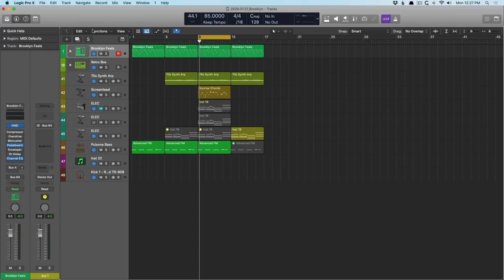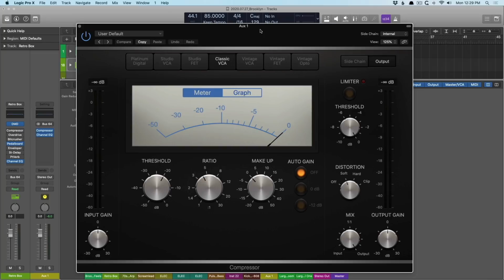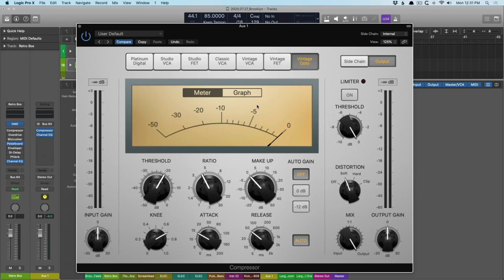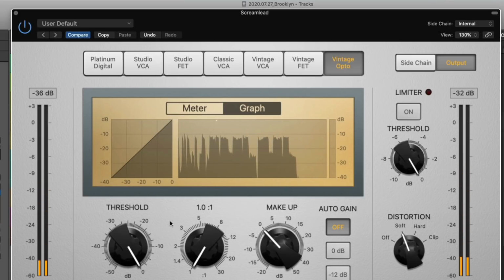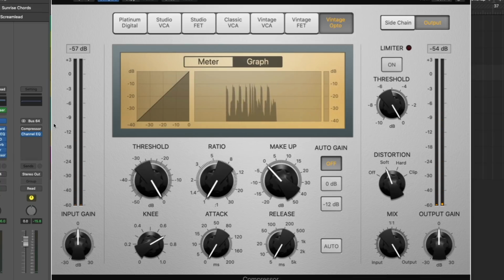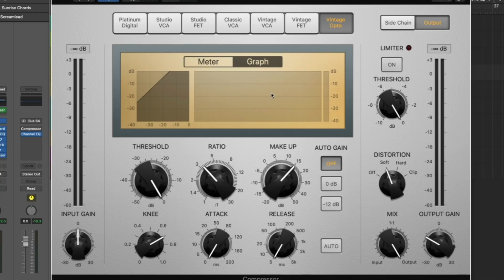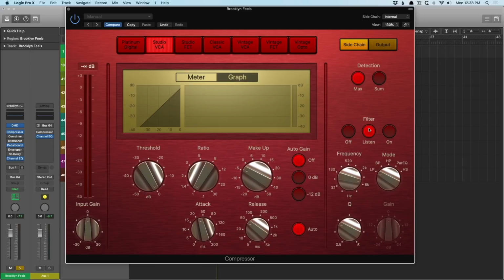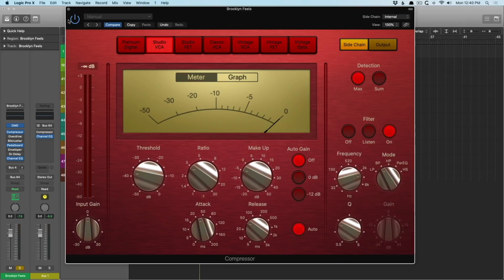Logic Pro's Compressor - The Only Compressor You'll Ever Need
**Enjoy this video on Logic Pro's Compressor? Never miss a reason Why Logic Pro Rules.

Logic's Compressor is a one-stop shop for Compression. With 7 different compressor types, versatile sidechaining, and distortion. What's not to love?